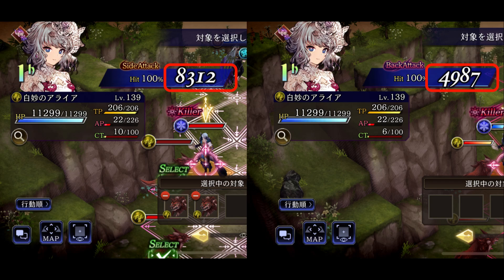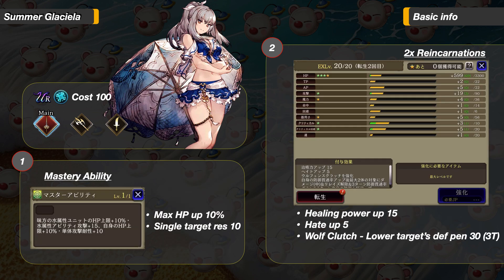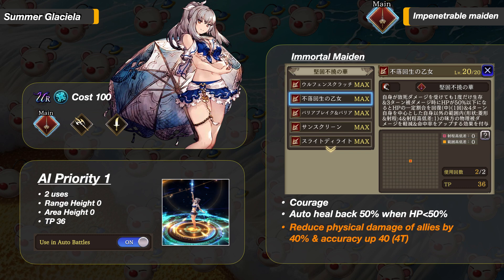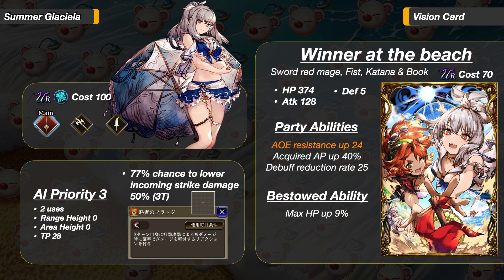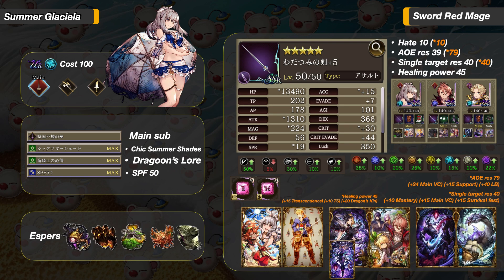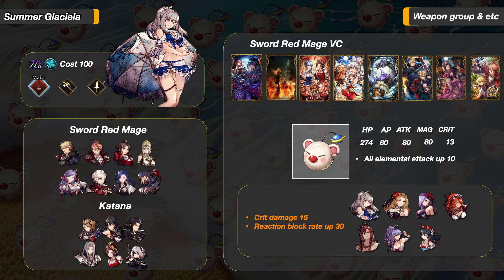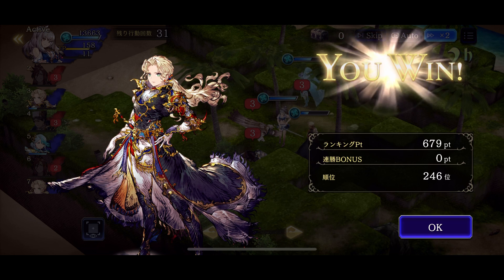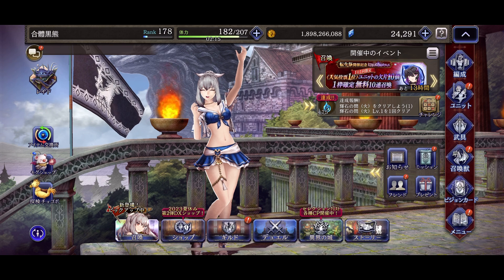WOTV - Summer Glaciela 140 builds, review & showcase + Dark Siren & '23 summer VC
Summer Glaciela 140 unit review and showcase. Going over her AI buffing order,  equipments and truststone abilities.  Detailed info on Dark Siren & the new summer VC. Showing a few team comps and a few sample matches.

0:00 intro
0:22 Basic info
01:55 Main Kit details
05:19 Sub jobs
07:20 Winner at the beach VC
08:23 Dark Siren VC
10:08 Truststone, Equipments & Espers
12:13 Sample teams
18:29 Final thoughts
19:49 Vs Earth
22:10 Vs Strike
24:08 Vs Wind
26:40 Sword Red Mage Vs Lightning